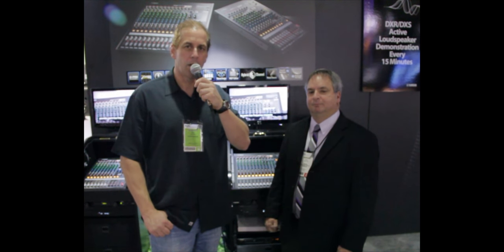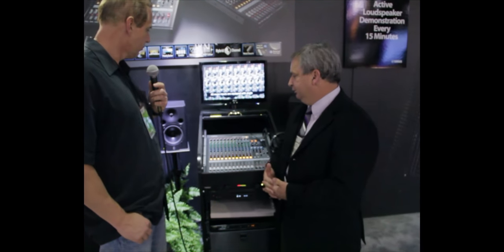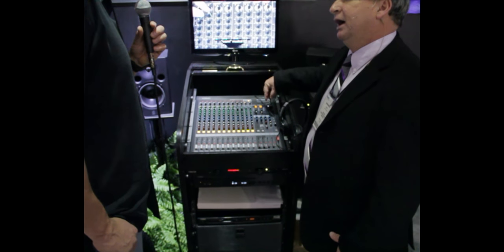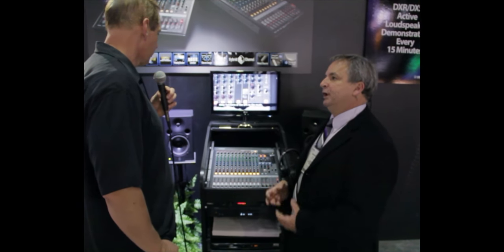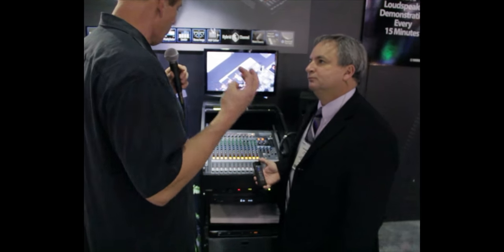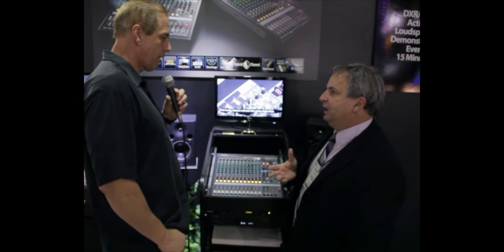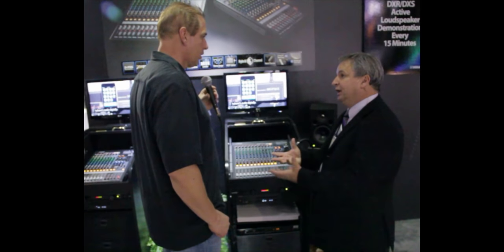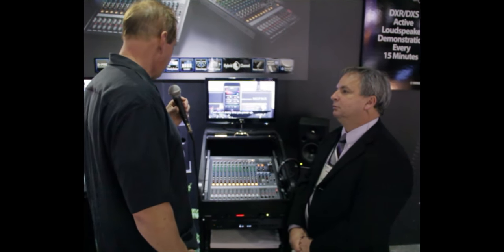Yamaha MGP 12X and MGP16X Mixers - Namm 2012 Musicianews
John from Yamaha Pro Audio shows us their new MGP line of mixers.